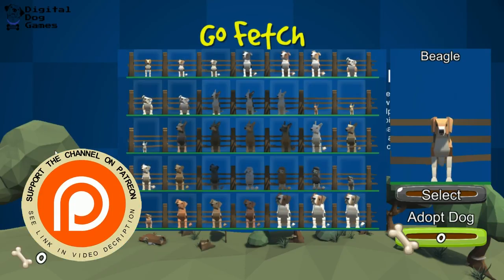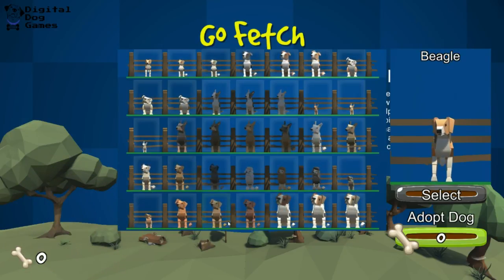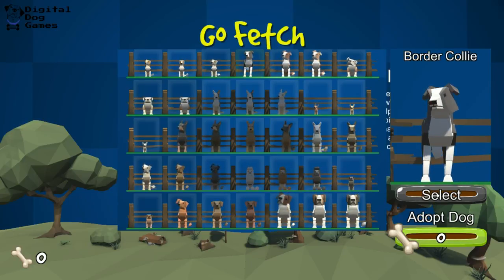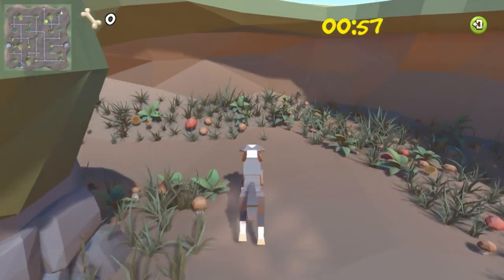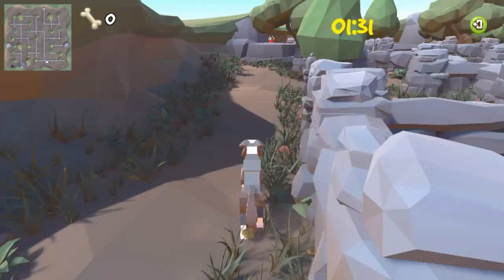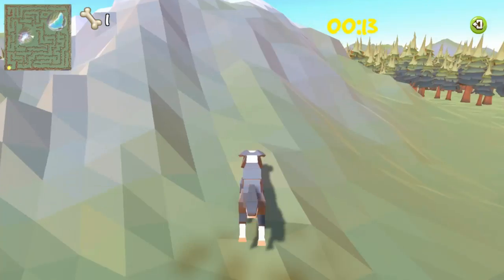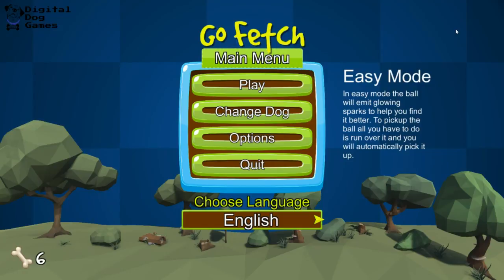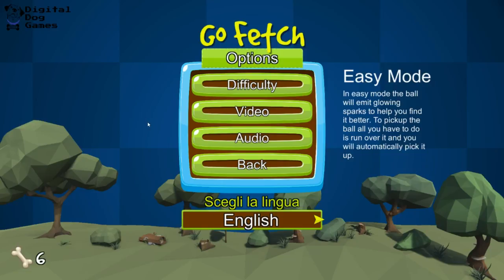First Look - Go Fetch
Welcome to my first look series.  In this episode we look at Go Fetch, which is out on Steam on the 8th August 2018

Who's a good dog? YOU ARE! In GoFetch you get to be the dog and get the ball. Race through different terrain and mazes in a variety of unique maps, get the ball and bring it back! Many different dogs with different colors!

Channel Discounts